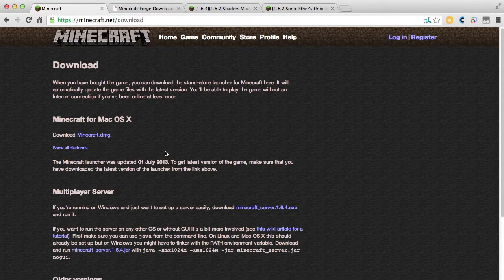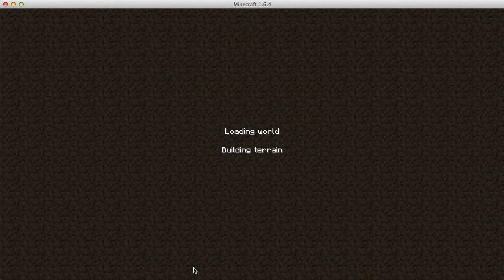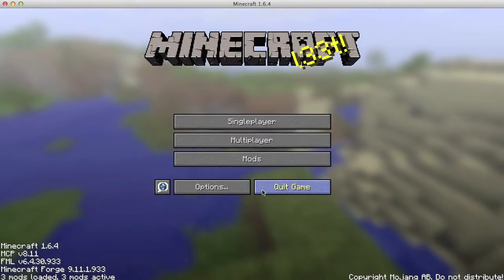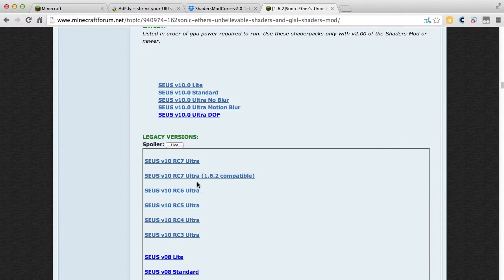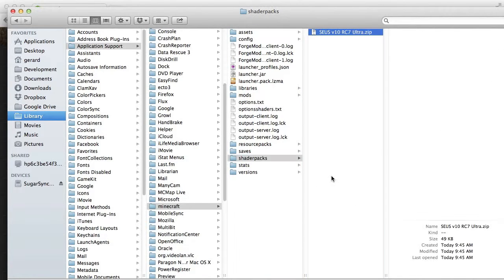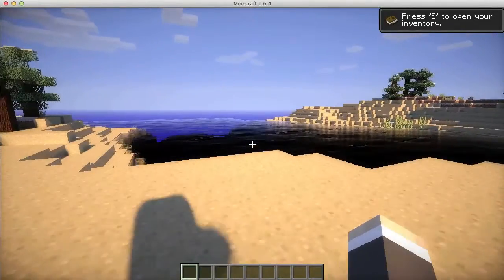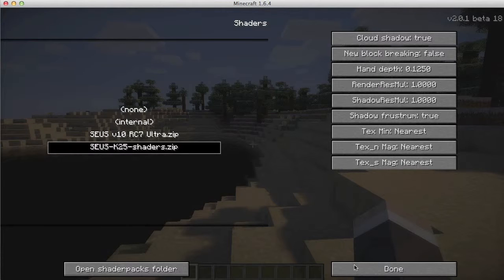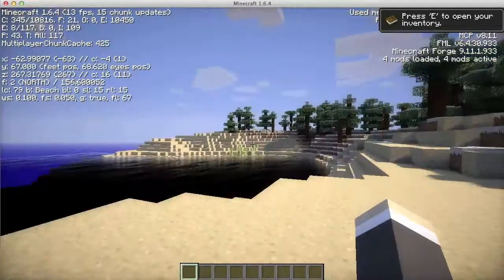Minecraft 1.6.4 + Forge + Shadermod installation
People keep asking me how to install the shader mod so instead of explaining it again and again I thought I would make a little instruction video. This is done on a Mac, on Windows the only difference is the location of your minecraft support folder.